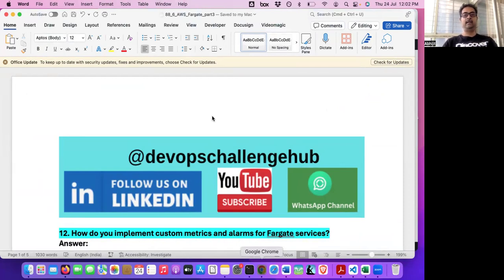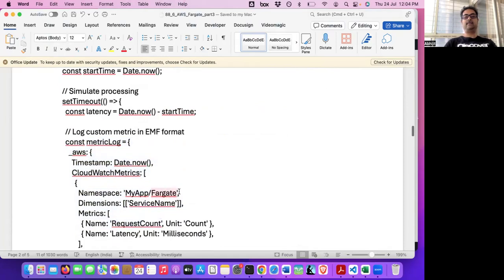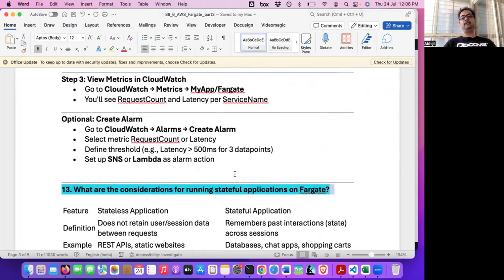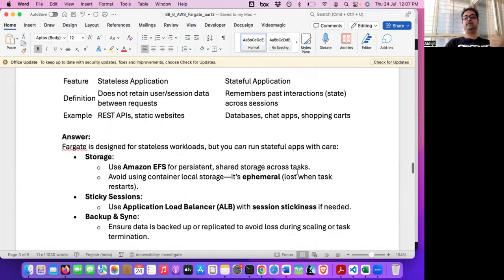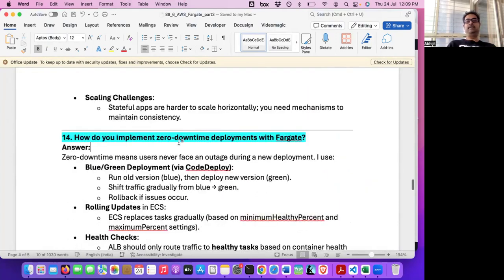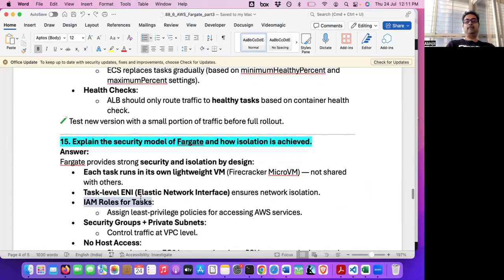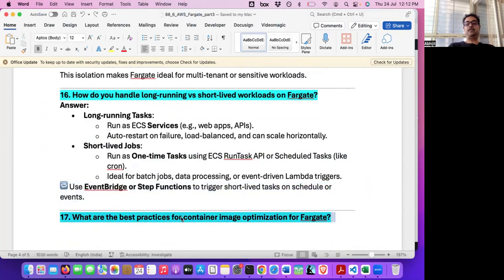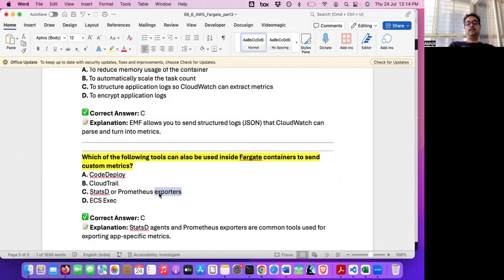AWS Devops Interview Question:Q88 AWS Fargate part3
AWS Devops Interview Question:Q86  AWS Fargate part3